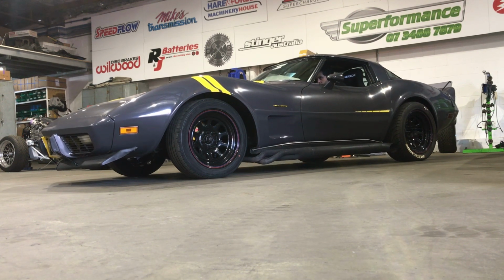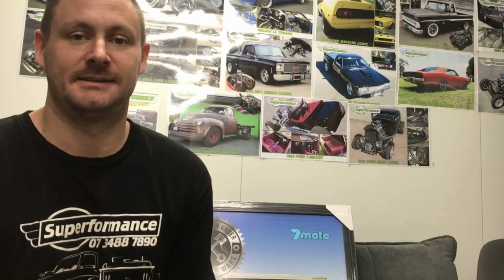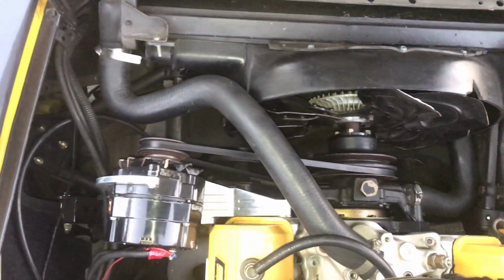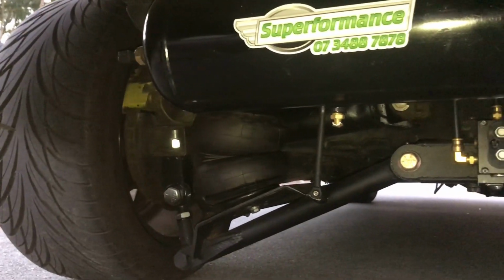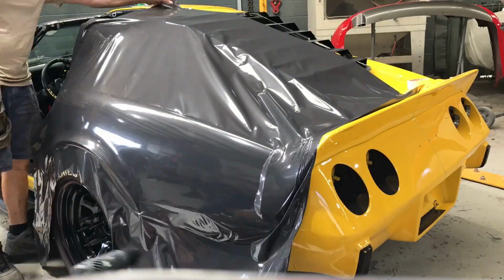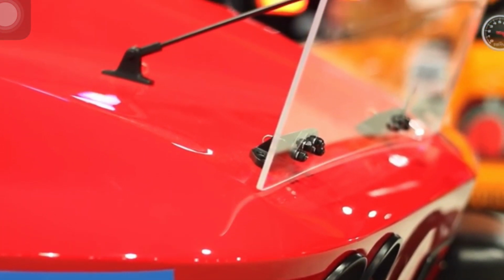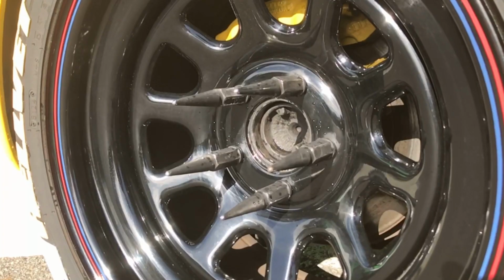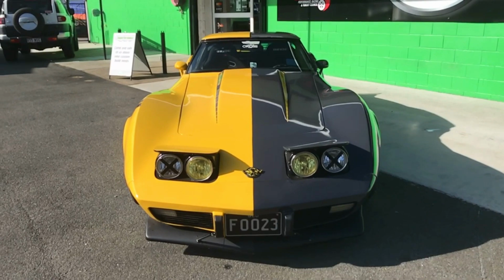FIRST EVER Bagged Corvette in AUS! C3 with custom air bag suspension HELLVETTE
The team at Superformace have yet again created another wild ride, this time ticked the " first to be done " card by fitting this 1978 Corvette nicknamed " HELLVETTE" with Air bag suspension. accompanied by Accuair system, Nitrous and a crazy 2 tone paint job . this is defiantly one wicked ride owned by Cris Cross.